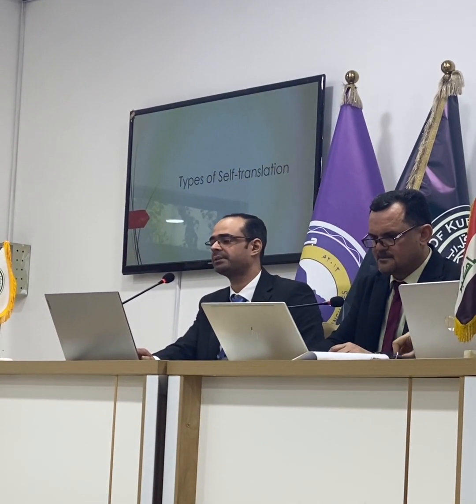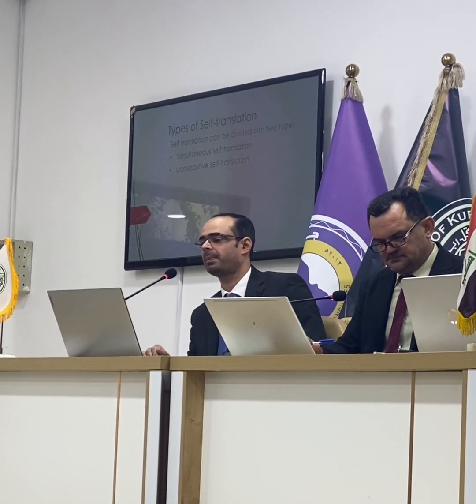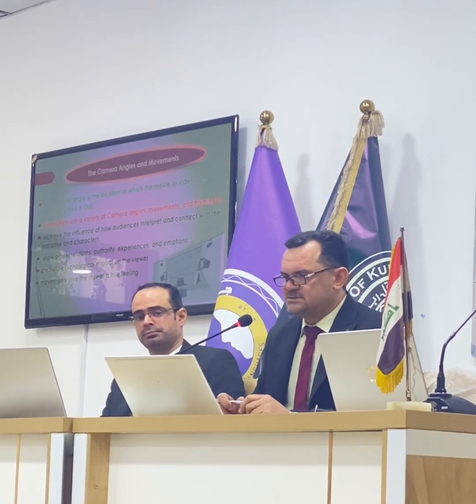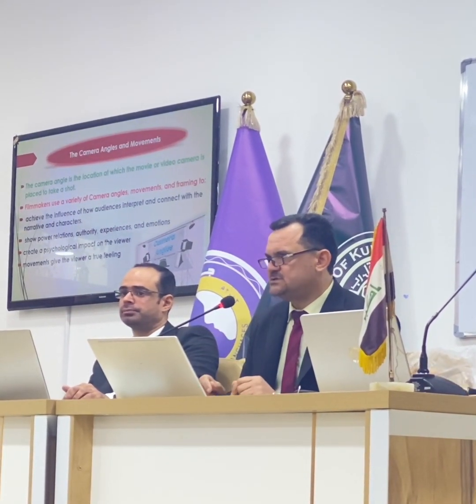ندوة علمية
كلية اللغات تقيم ندوة علمية بعنوان "الأدب والفيلم والترجمة"

 أقام قسم اللغة الإنجليزية في كلية اللغات ندوة علمية بعنوان "الأدب والفيلم والترجمة" يوم الإثنين الموافق 8/ 1/ 2024 .
تضمّنت الندوة محاضرات ألقاها كلٌ من الأستاذ المساعد الدكتور قاسم حسن صبيح والمدرس أحمد باسم سعدون والمدرس منار كامل سعيد.

هدفت الندوة إلى تسليط الضوء على العلاقة بين الأدب والفيلم وعرض التشابه والاختلاف بينهما، وسيكولوجية الكاميرا في الانتاج السينمائي ودورها في إيصال المعنى المناسب وشرحا مفصلا عن  مفهوم الترجمة الشخصية وتطورها التاريخي، ومناقشة الصراع الوجودي بين دافع الحياة ودافع الموت الموجودين داخل النفس البشرية، وتأثيرها في روايات ما بعد الحداثة.

أوصت الندوة بضرورة مناقشة الموضوعات الحديثة في الأدب والترجمة من أجل مواكبة التطور الثقافي في العالم.